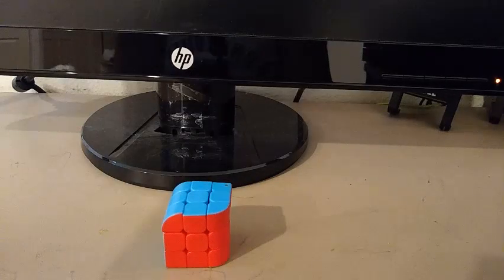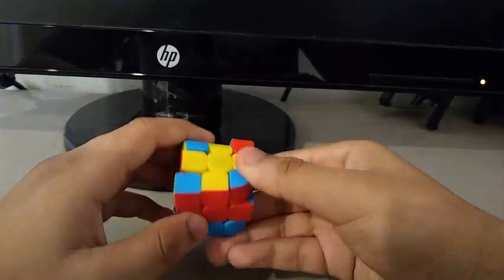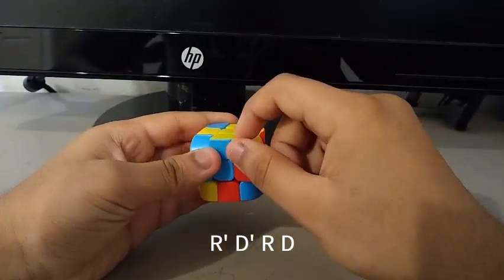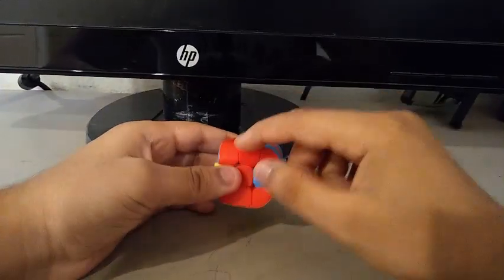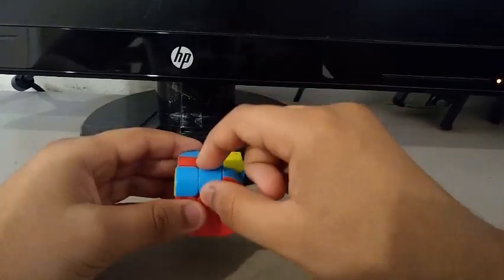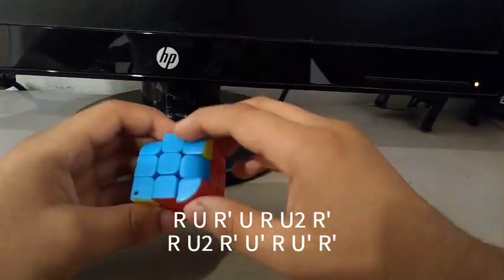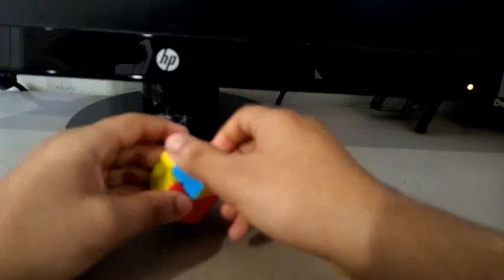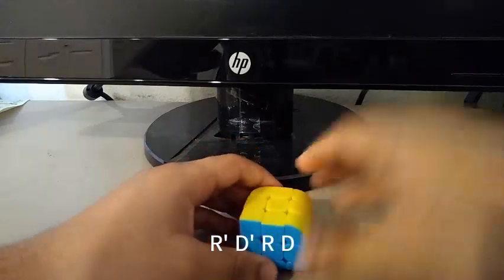How to Solve the Penrose Cube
In this video, I teach you how to solve the penrose cube, a more harder version of the original 3x3. The penrose cube can be hard, but I've found proof that this shape mod isn't so hard to solve.

Algorithms:

Corner Orienting (and corner inserting) Algorithm:
R' D' R D

Side Edge Inserting Algorithms:
U R U' R' U' F' U F
U' L' U L U F U' F'

Edge Orienting Algorithms:
F U R U' R' F'
F R U R' U' F'

Edge Permuting Algorithms:
R U R' U R U2 R'

Corner Permuting Algorithm:
L' U R U' L U R' U'

H Perm:
M2 U M2 U2 M2 U M2